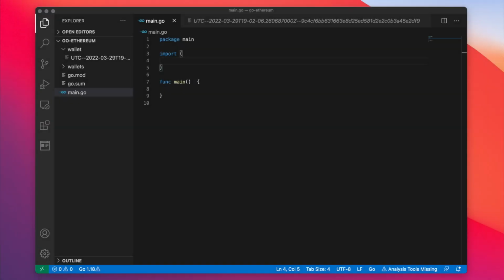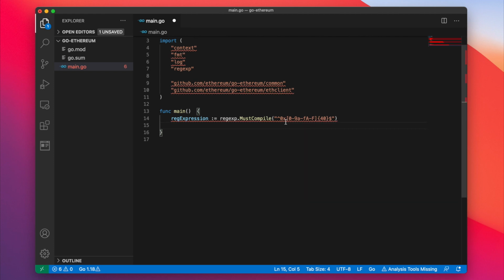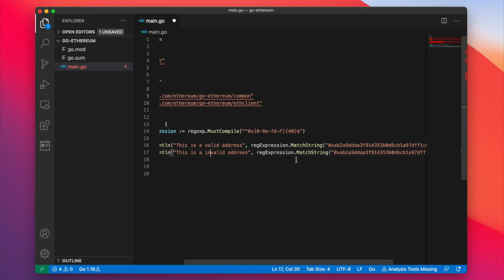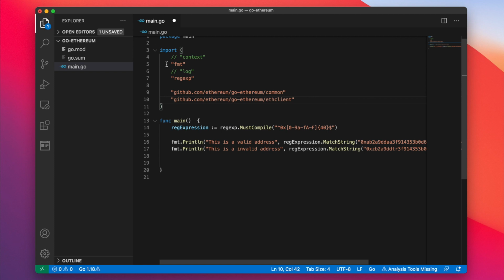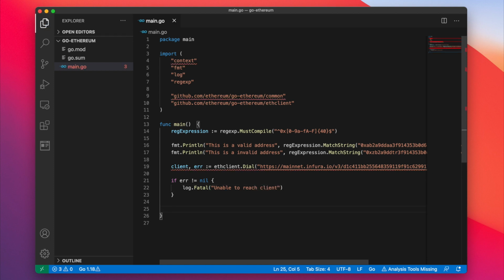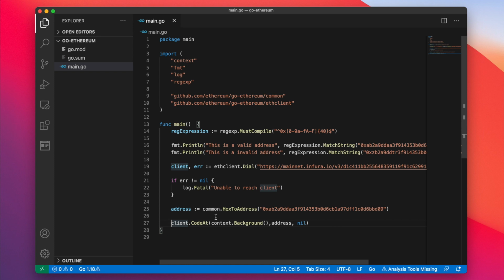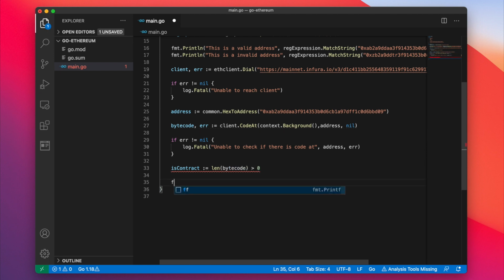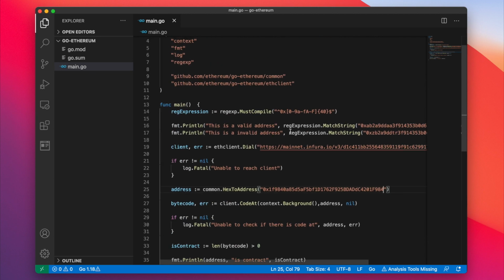Validate Ethereum Addresses Using Go Lang - Build a DApp with Go Lang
In this video I explore how to validate Ethereum addresses using Go Lang. We also take it a step further and check if the address represents a wallet or a smart contract with byte code.

Go Lang is an open source programming language supported by Google
It is very easy to learn and get started with, it also has built-in concurrency and a growing ecosystem of partners, communities, and tools making it an idea tool to develop scalable decentralized applications on blockchains like Ethereum.